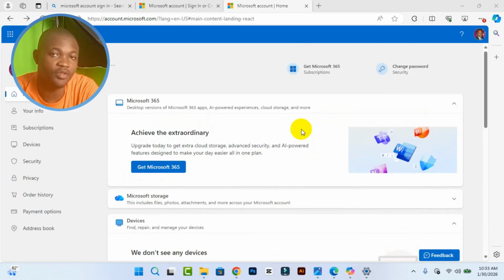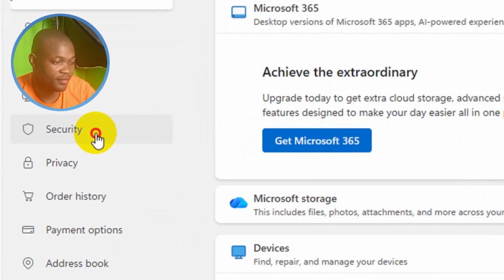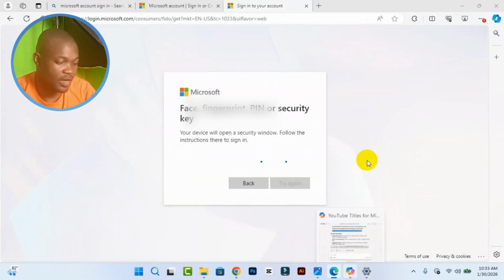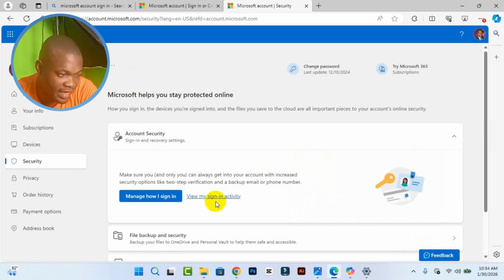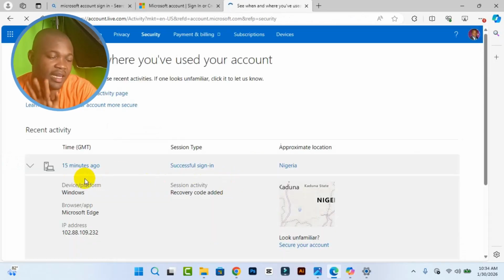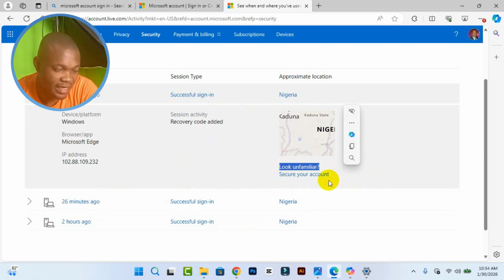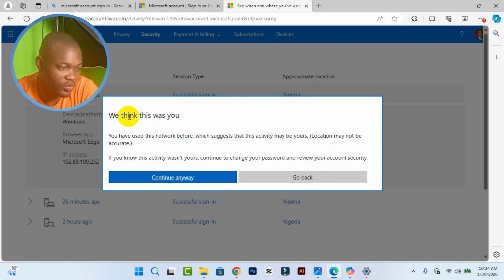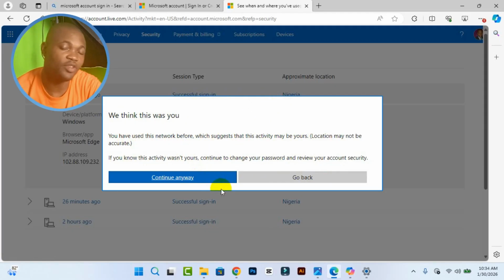How to View Sign‑In Activity in Microsoft Account